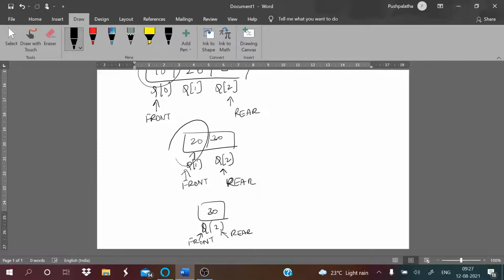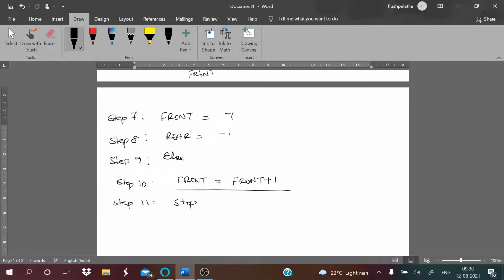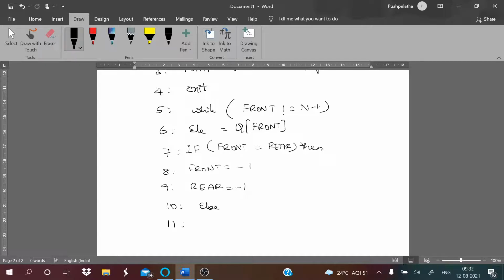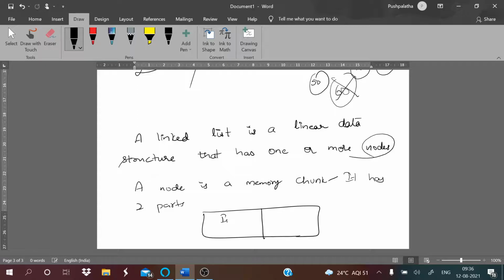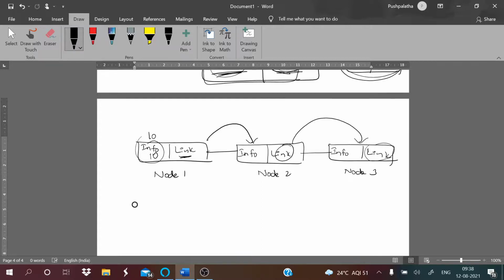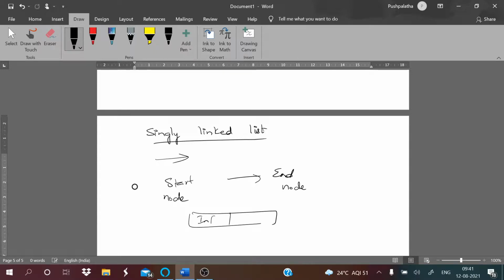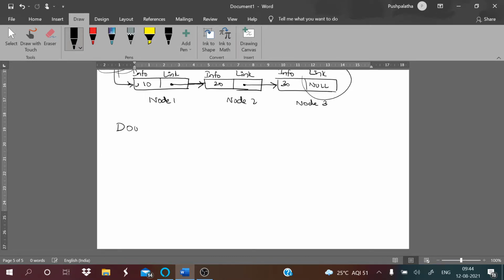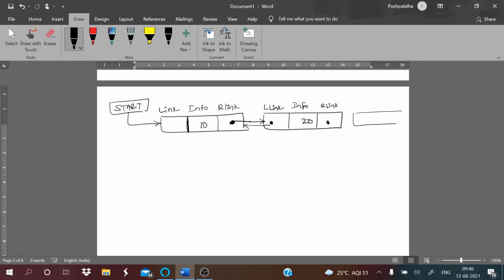Dequeue & Linked List